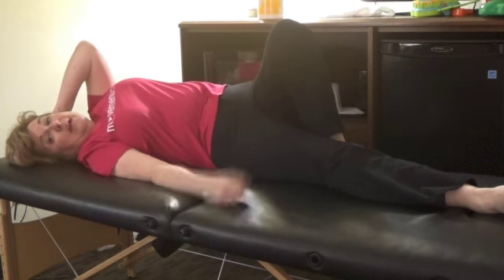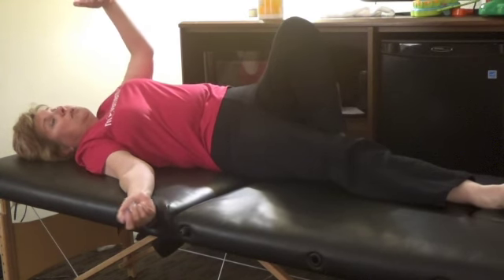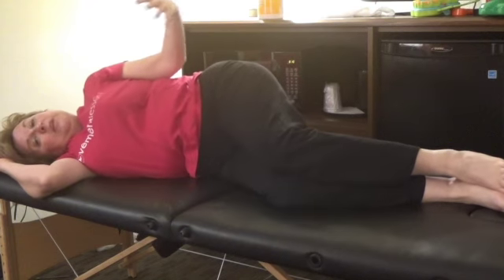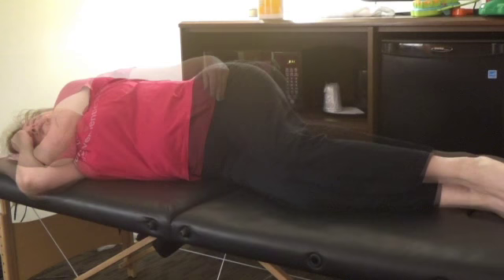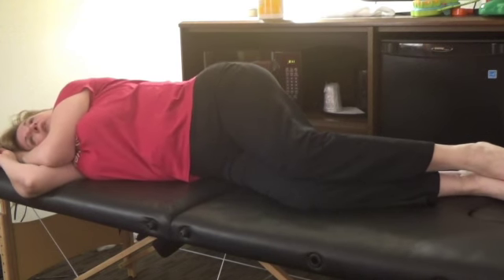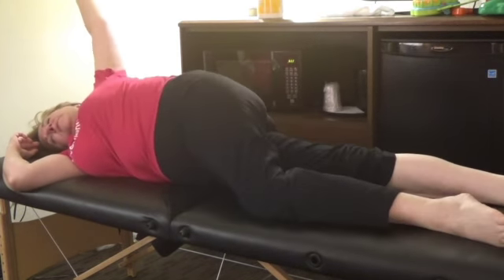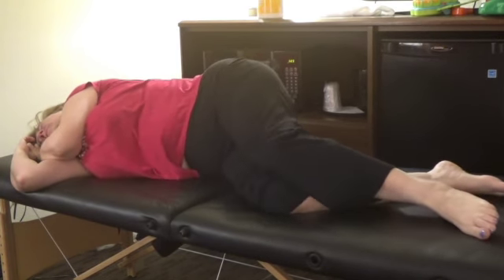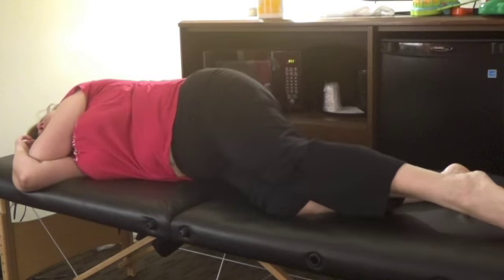Moving Your Abdomen with a Movement Lesson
Help everyone in your community and become a Movement Lesson practitioner.

Videos - Movement Lesson has the largest instructional video resource library and training for working with the human body through functional touch and movement.

For more information on working with Michelle and getting a Movement Lesson, go